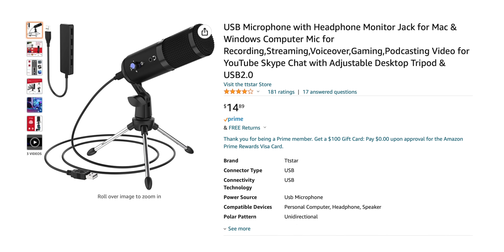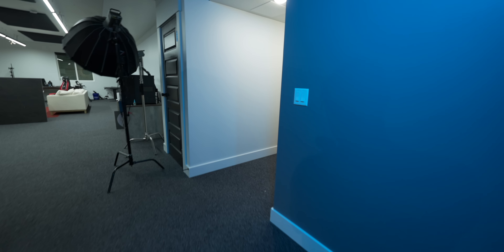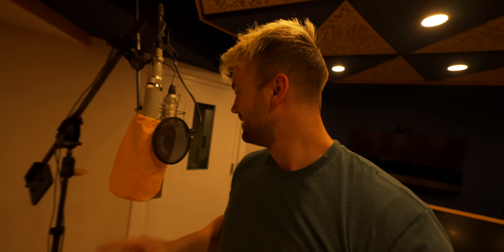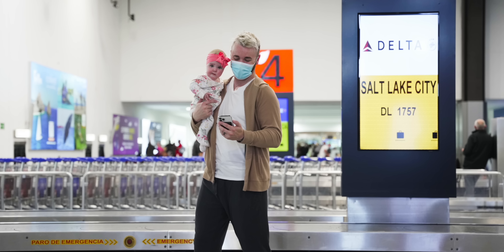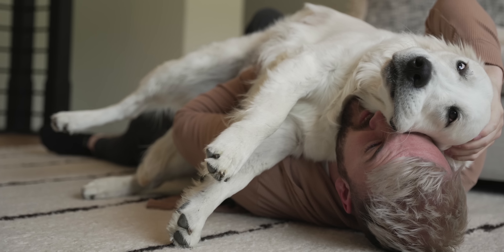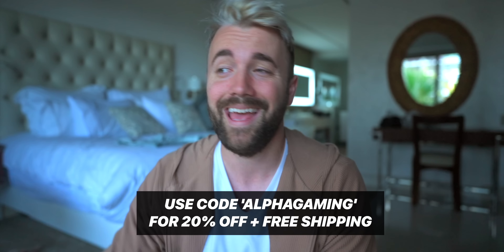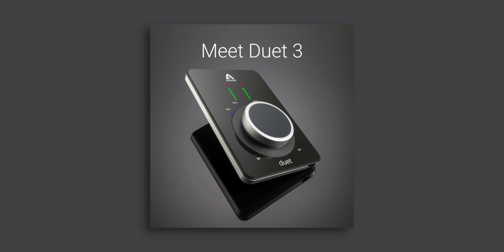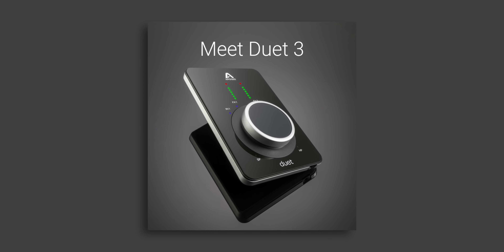Can You Really Hear The Difference Between A $15 Microphone and a $7500 Microphone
Can you hear the difference in sound quality between a cheap mic, a mid-budget mic, and a premium studio mic? From unnamed usb to a classic Neumann, take a listen.

Chapters:
00:00 - Intro
00:43 - Into the Studio
03:03 - Tommy John sponsor
04:13 - Nameless USB Mic
04:27 - Fifine K669
04:37 - Razer Seiren Mini
04:47 - Shure SM58
05:01 - Rode Podmic
05:11 - Rode NT USB Mini
05:23 - AT2020
05:36 - Elgato Wave 1
05:47 - Blue Spark
06:00 - Samson Q9U
06:06 - Razer Seiren V2 Pro
06:37 - Deity V07u
06:48 - Blue Yeti X
07:02 - Shure MV7
07:13 - Beacn Mic
07:28 - Shure SM7b
08:08 - Sennheiser MKH 416
08:23 - Blue Kiwi
08:35 - Upton 251
08:47 - Neumann U67
09:08 - Analysis and Final Thoughts